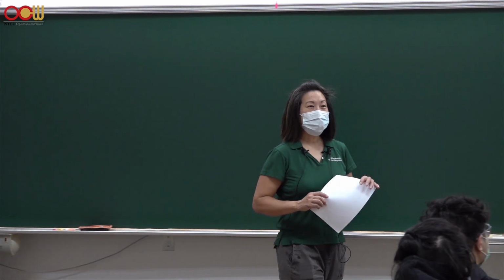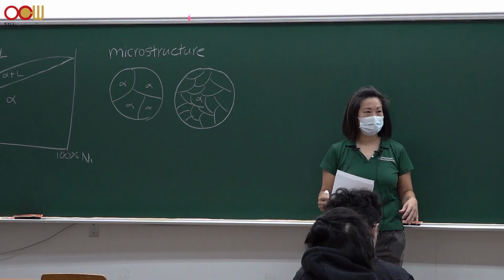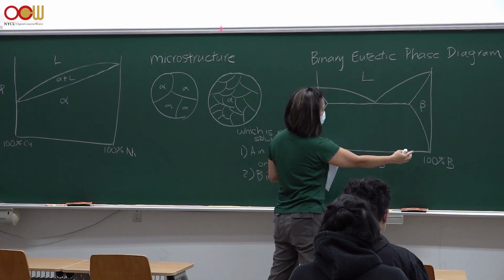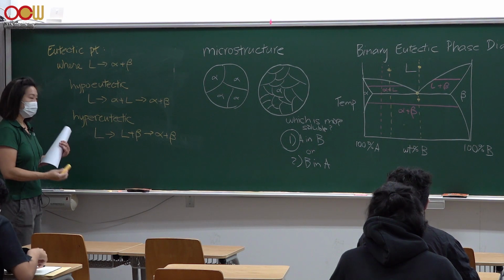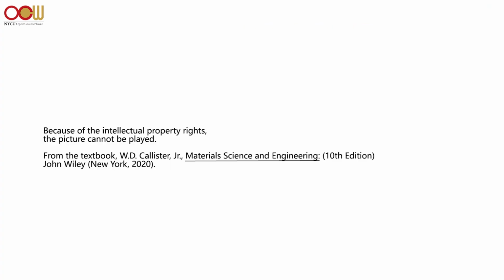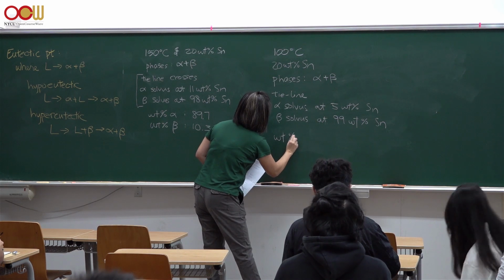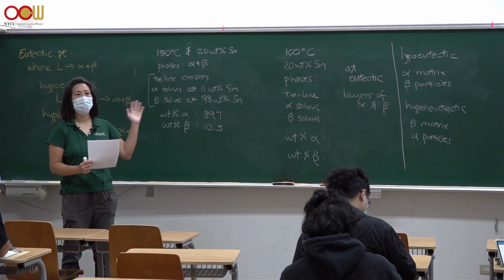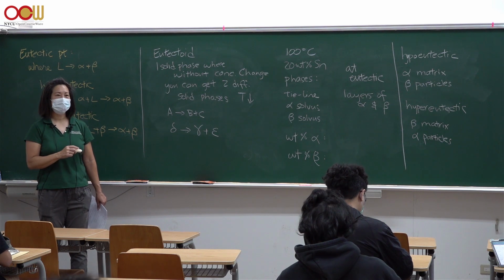Lec16 材料科學與工程導論(一) – Phase diagram for metallic systems (2/2)